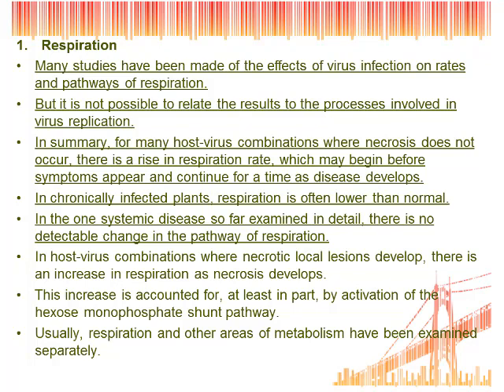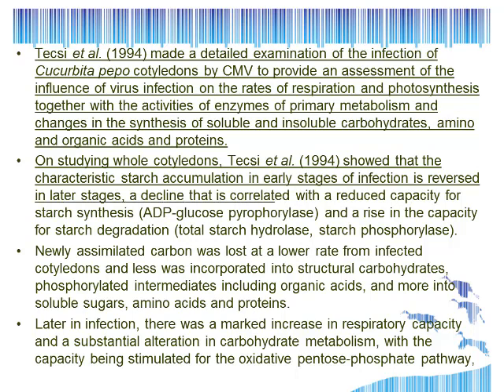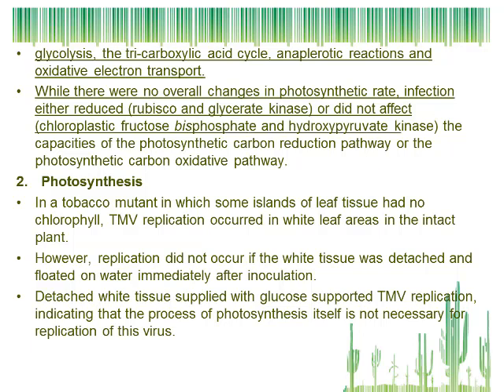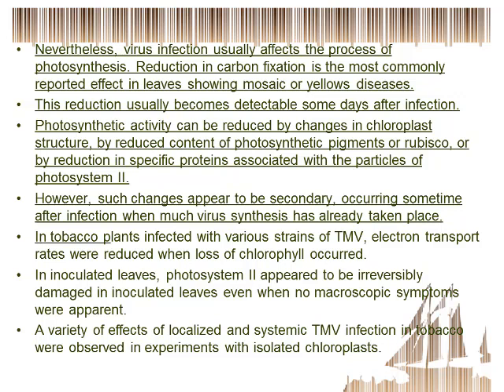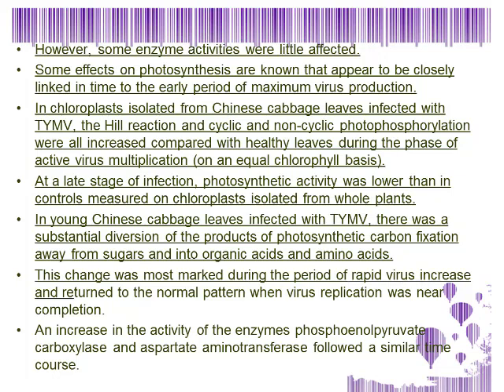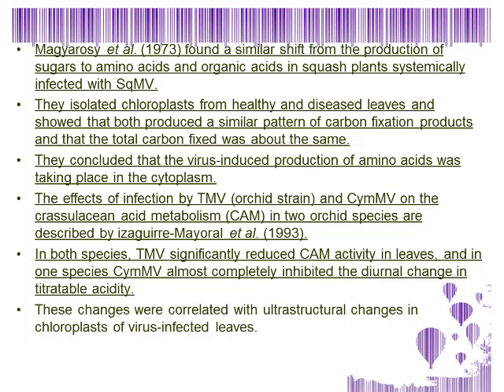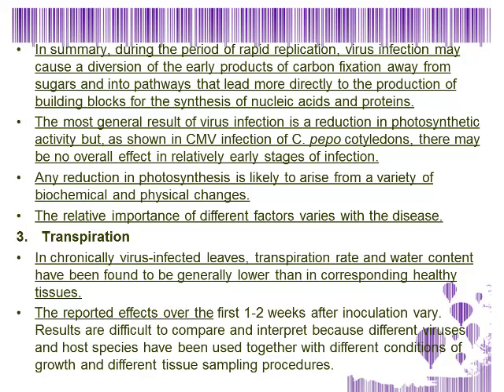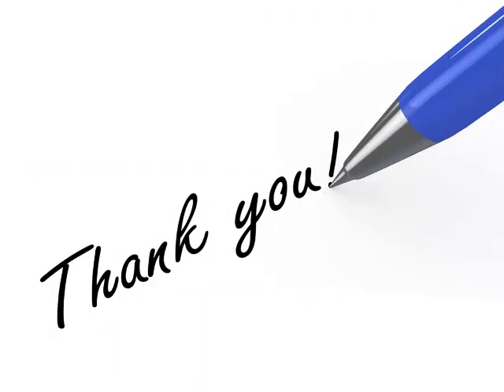MetabolismofVirusInfectedPlantsPart2 botany agriculture lecture virology viralvideo trending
Effects on Respiration, Photosynthesis and Transpiration